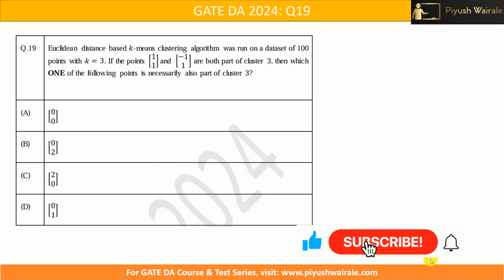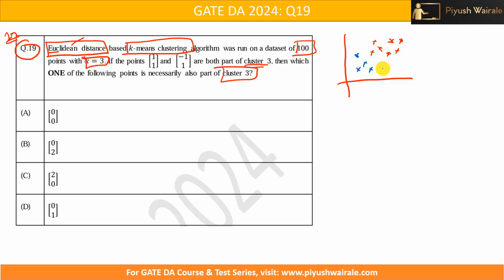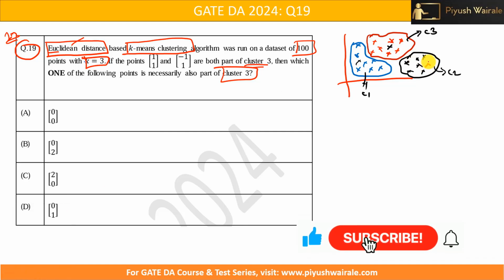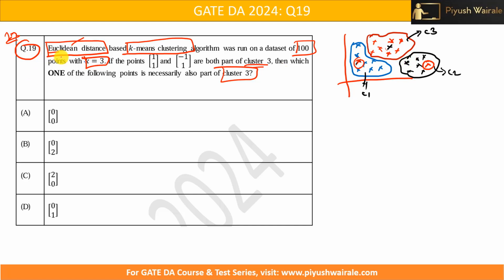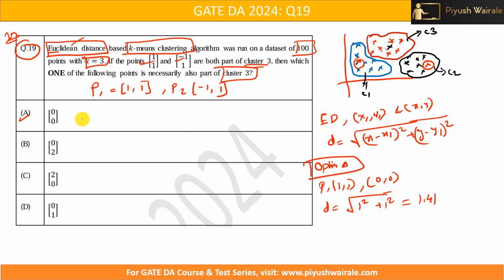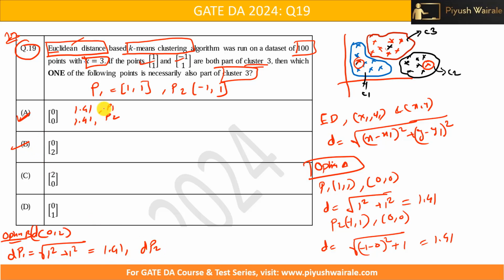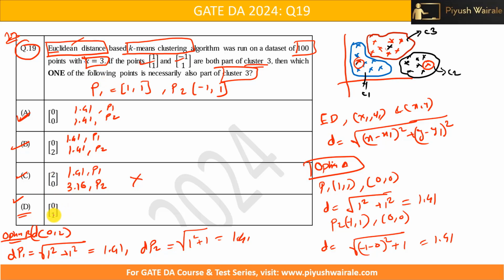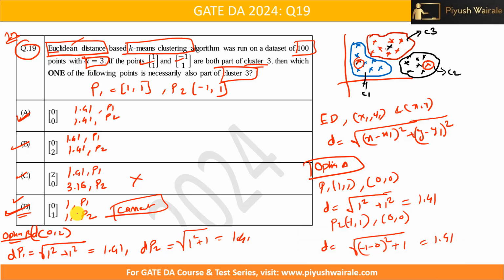GATE DA 2024 Solution : Q19 | GATE Data Science Previous Year Questions| Machine Learning